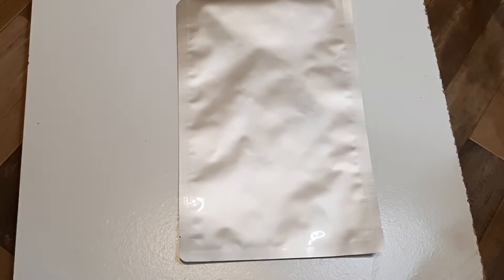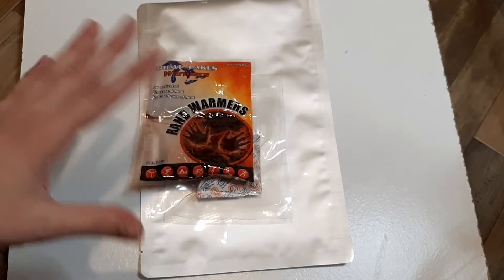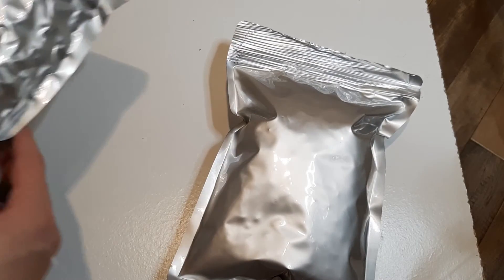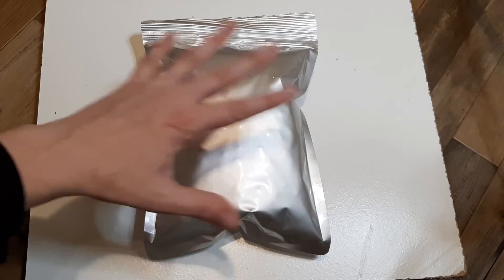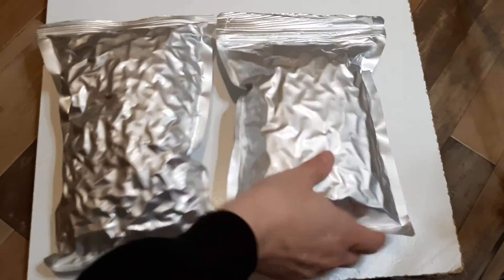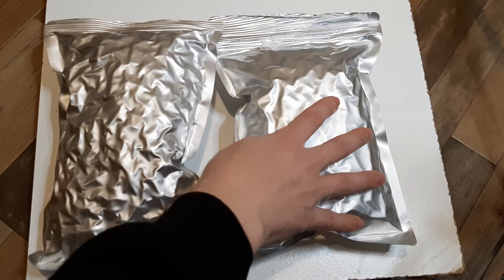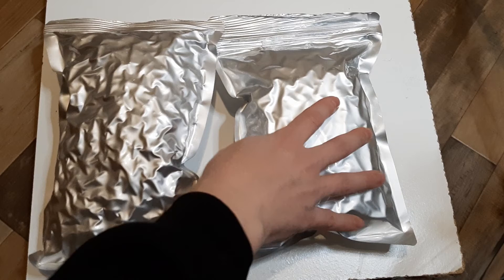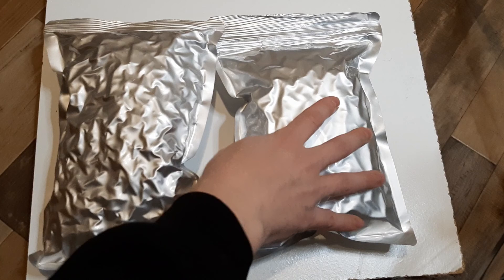Can You Preserve Food With Hand Warmers in an Emergency?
In theory, it's the same process as Mylar food preservation with traditional oxygen absorbers, just scaled up a bit. But does it actually work in real life? I put it to the test to find out!